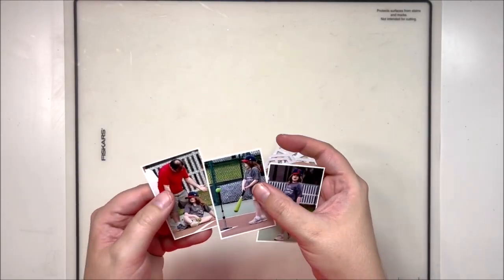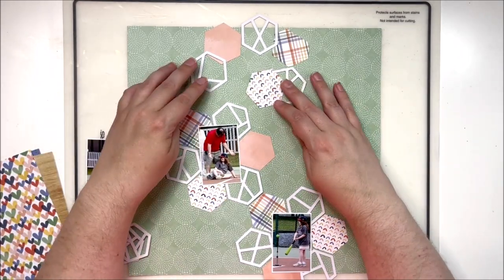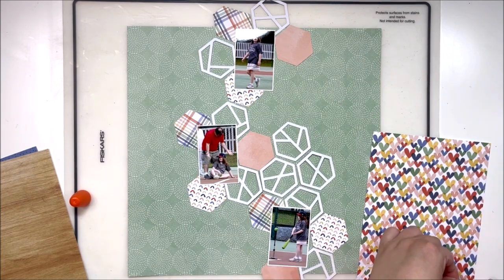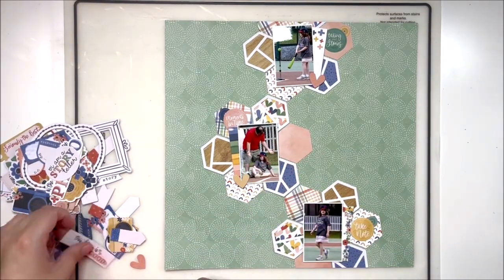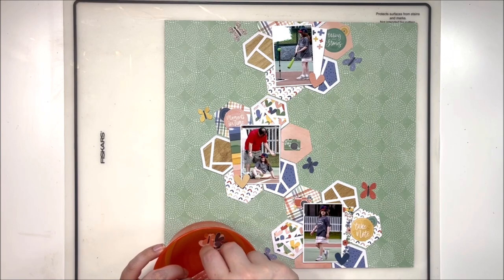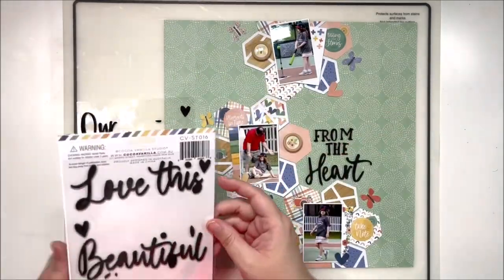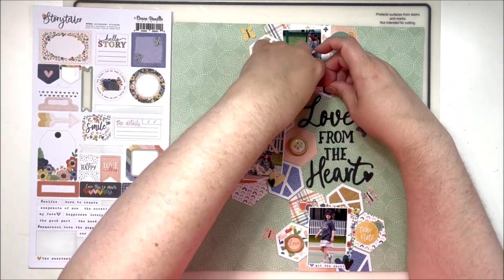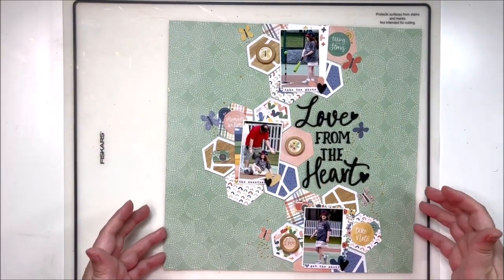Playing with Punches | 12x12 Scrapbook Layout | CVS DT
Love these photos of my darling daughter playing baseball with her Daddy and was excited to scrap them using the Storyteller collection! Check out the Cocoa Vanilla blog for more photos